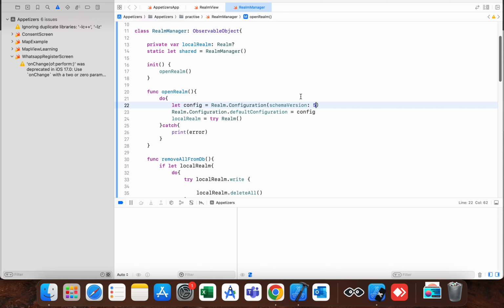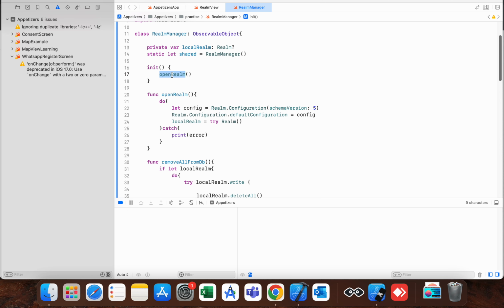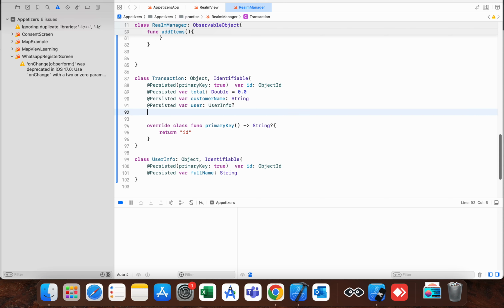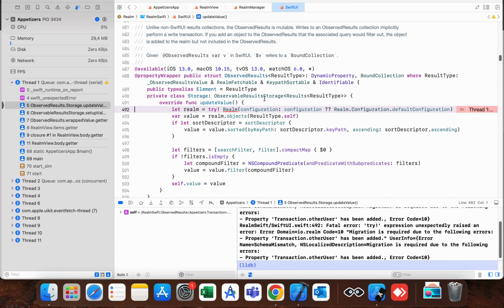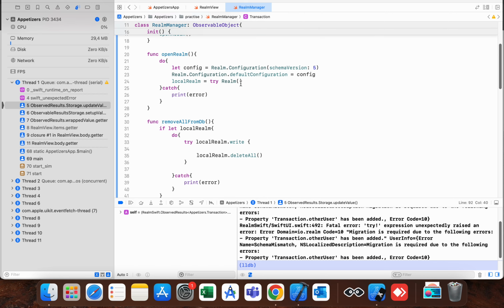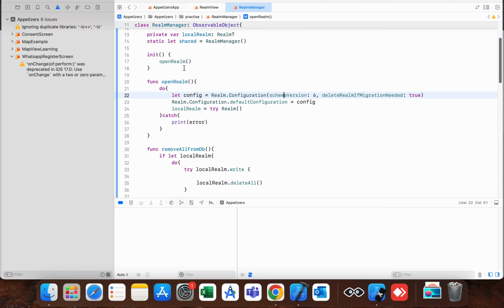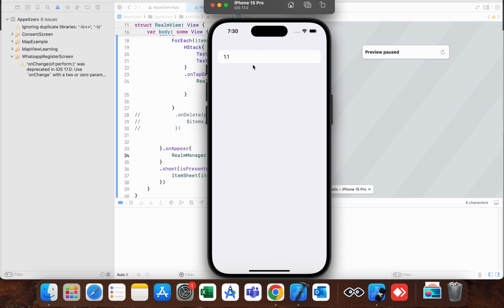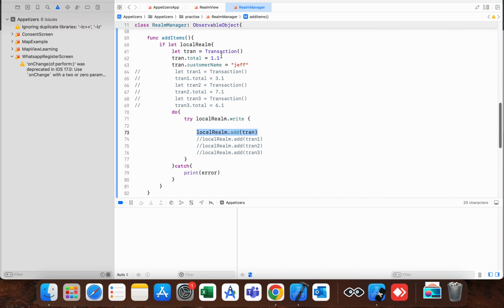SwiftUI: Make destructive migration in Realm database - Tutorial for Beginners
Join us for a beginner-friendly tutorial on SwiftUI where we tackle the challenge of migrating a Realm database destructively. Learn step-by-step how to manage this crucial aspect of app development, empowering your SwiftUI skills along the way!